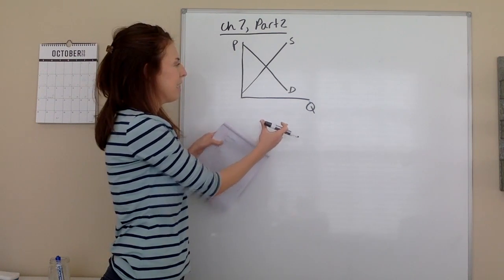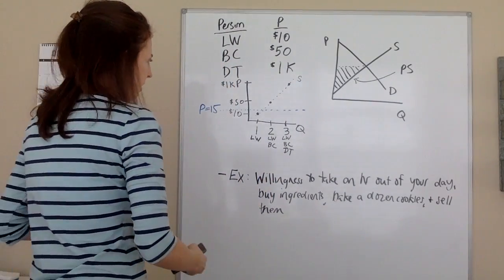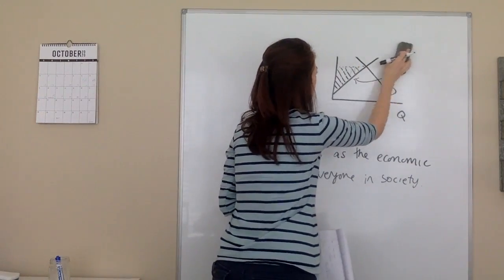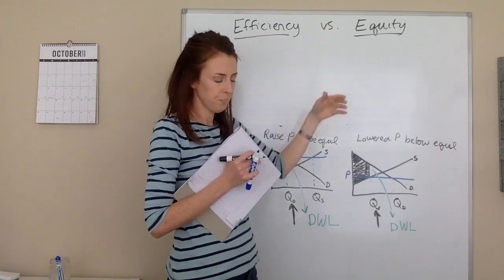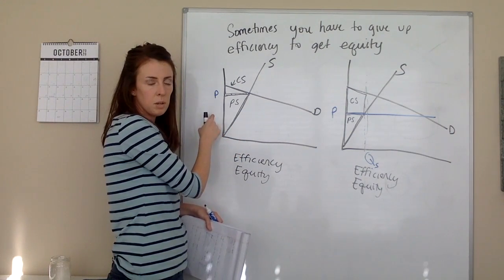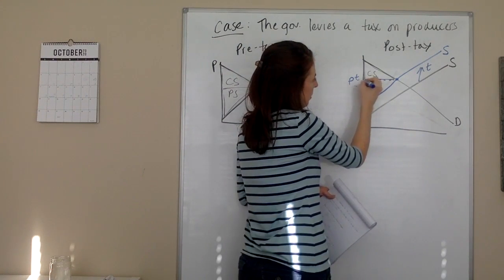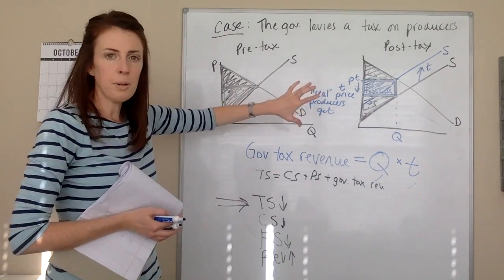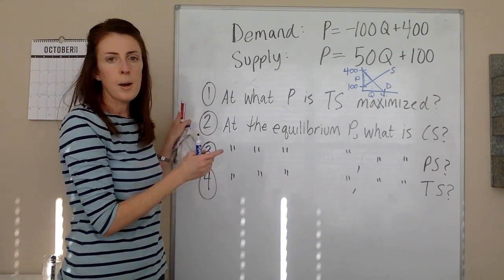Oct 19 (Chapter 7, Part 2 + Chapter 8)